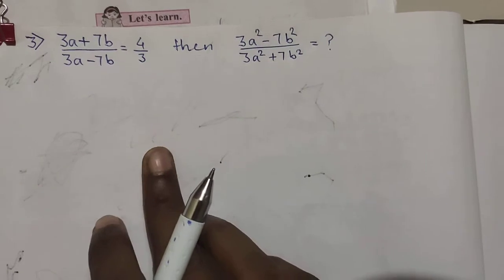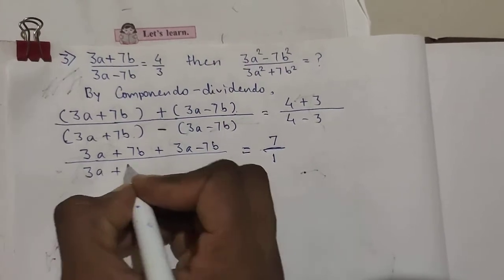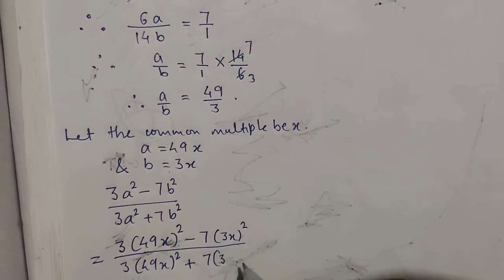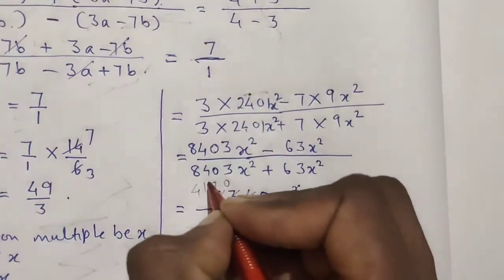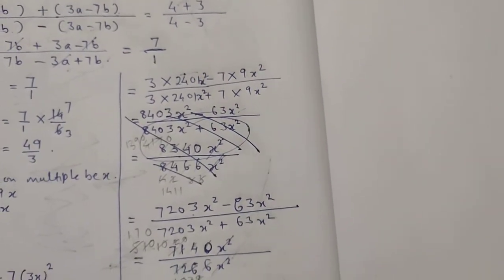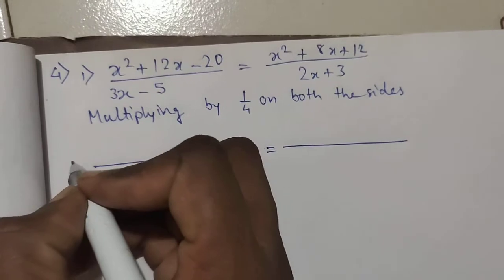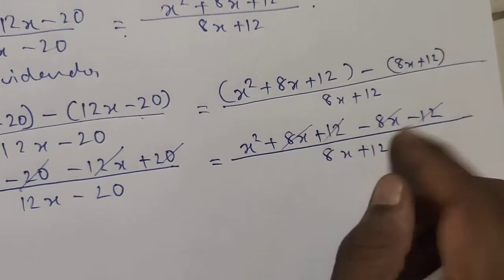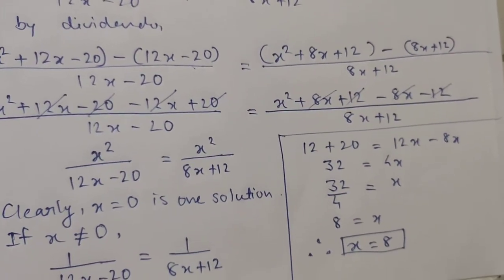4 RATIO AND PROPORTION Practice set 4.3 - values of x - Class IX